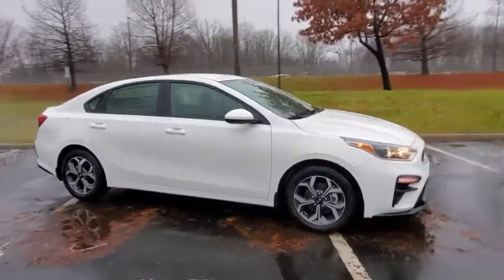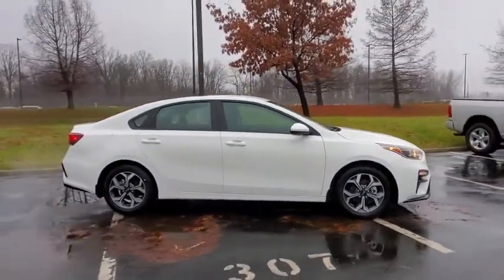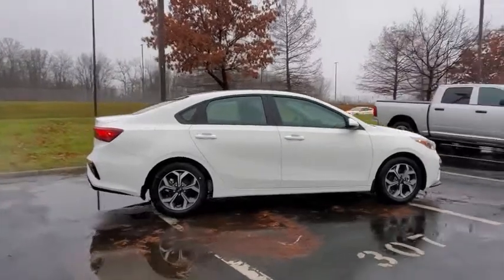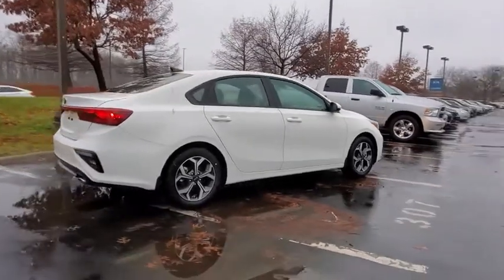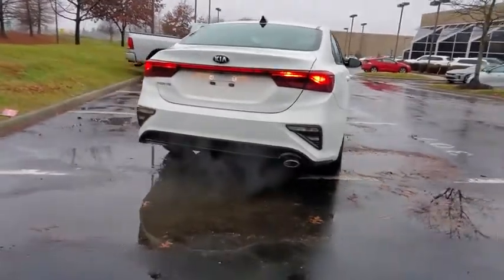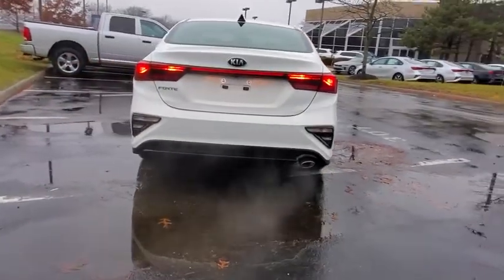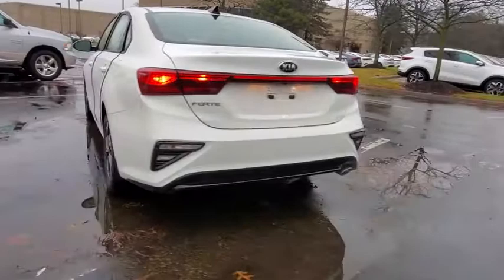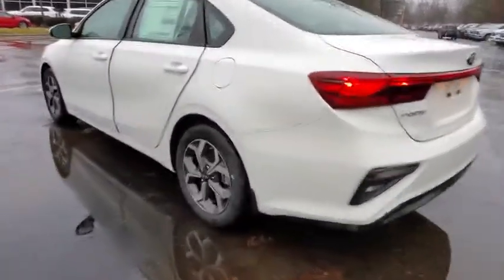2019 Kia Forte Dublin, Columbus, Delaware, Powell, Westerville, OH KE138436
New 2019 Kia Forte available in Dublin, Ohio at Crown Kia of Dublin. Servicing the Columbus, Delaware, Powell, Westerville, OH area.

$4291 off MSRP! Priced below KBB Fair Purchase Price! 30/40 City/Highway MPG Clear White 2019 Kia Forte LXS FWD IVT 2.0L 4-CylinderAdditional Savings available for Military($400) College Grad ($400) UBER (Variable Amount based on Model). See Dealer for Details.BACK-UP CAMERA LANE DEPARTURE WARNING BLUETOOTH MP3 Player KEYLESS ENTRY 40 MPG Highway ALLOY WHEELS. Break the rules with the 2019 Kia Forte. From its sporty front fascia with available gloss black accents and distinct tiger-nose grille to its available rear spoiler and 17inmachine-finished alloy wheels the Fortes flowing contours and dynamic exterior styling look like poetry in motion even when standing still. Intuitive interior design puts everything right where you need it with a minimalist approach that focuses attention on detail instead of bells and whistles. A sweeping interior dash with clean and horizontal lines makes the cabin feel wider and expansive while minimal buttons and an 8in touchscreen puts control at your fingertips with minimal effort. Go ahead get comfortable with dual zone automatic temperature control and available features like heated seats. With available 60/40 split-folding seats the Kia Forte compact sedan gives you options when you have longer cargo items plus leaves room for up to two rear-seat passengers at the same time. With seamless acceleration confident cornering and better control this is a driving experience as unique as you are. Its easy to own the fast lane with polished performance. The Forte offers a range of convenient features for staying connected on the road including Apple CarPlay and Android Auto compatibility wireless charging voice command and navigation. Youll also find a comprehensive suite of safety features such as hill start assist control electronic stability control and traction control.